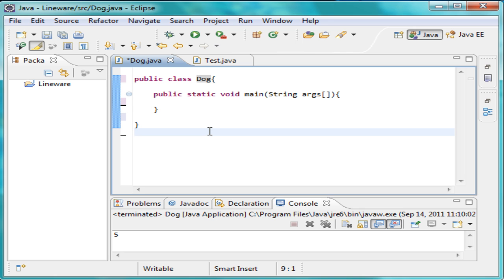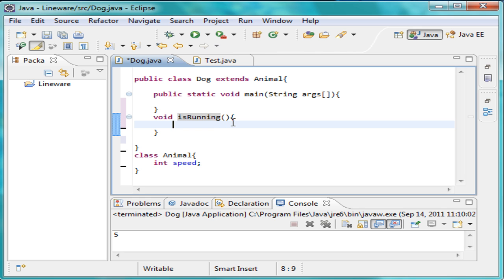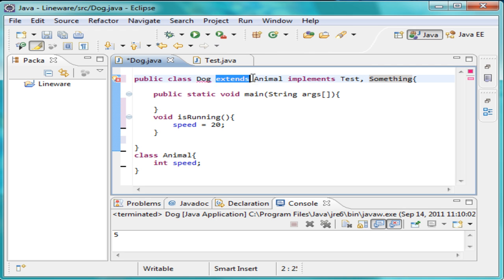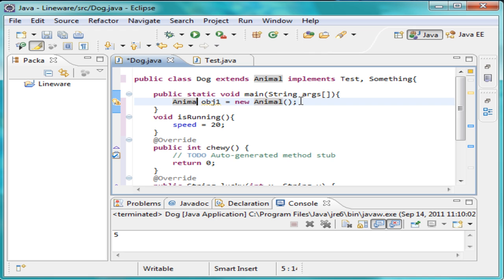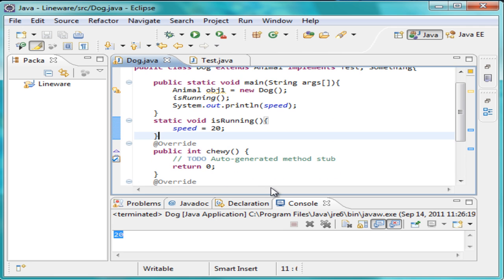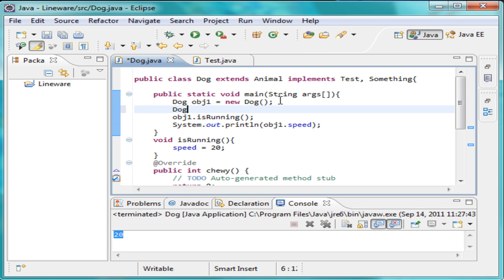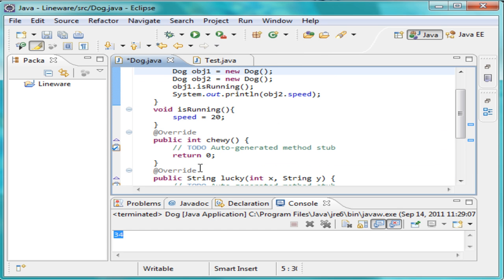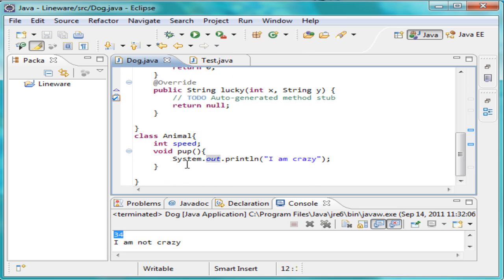Java Jdk 7 Tutorial 17 Introduction to Inheritance